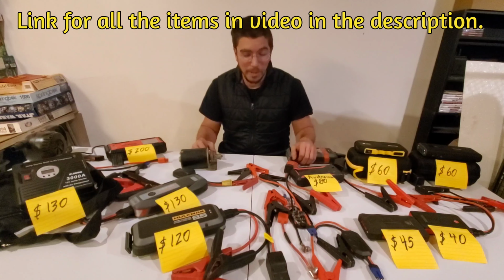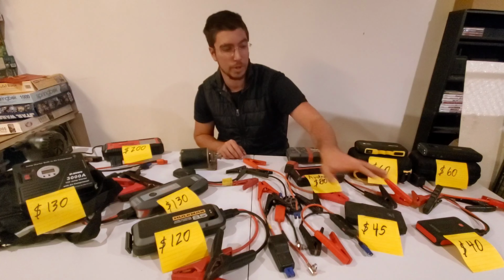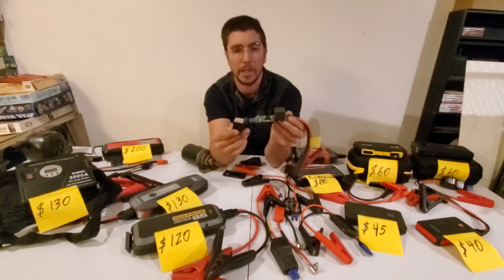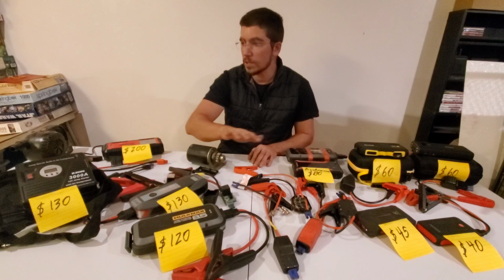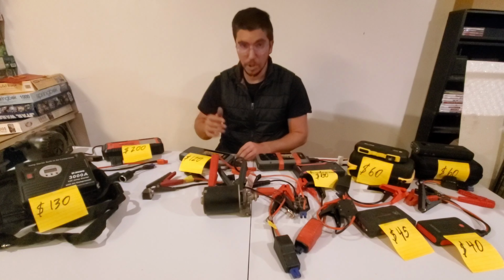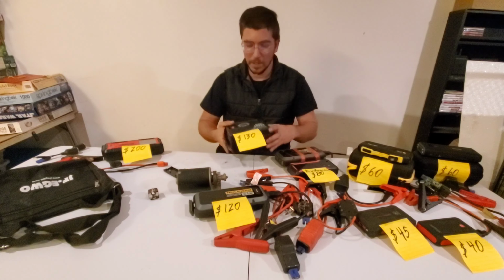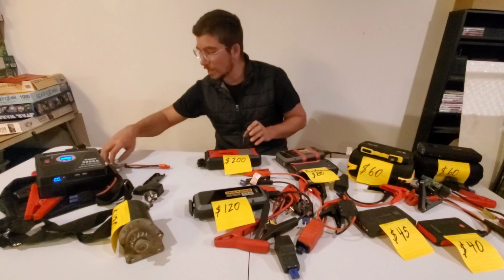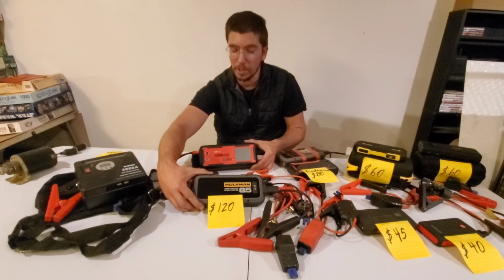Biggest Booster Pack Review and Explanation on YouTube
$40 no Safety Booster Pack option
FLYLINKTECH Car Jump Starter 800A
Imazing Portable Car Jump Starter - 2000A Peak
SOLVTIN S6 Jump Starter 1200A
JF.EGWO 3000Amp Car Jump Starter with Air Compressor
JF.EGWO 4000Amp Car Jump Starter with Air Compressor
The link bellow is last years Gooloo I will add the link for the new one soon.
GOOLOO GTX280